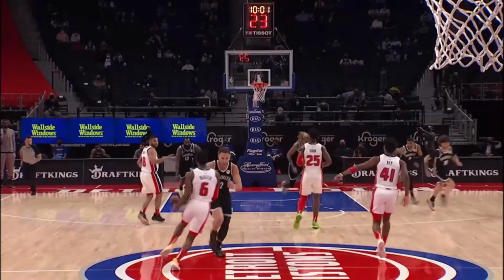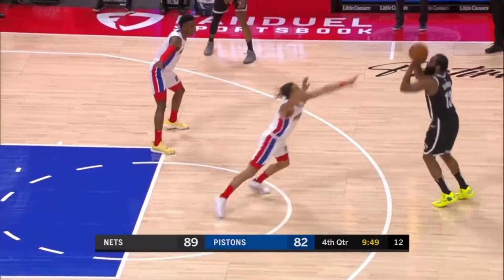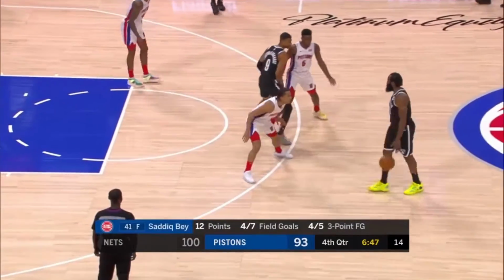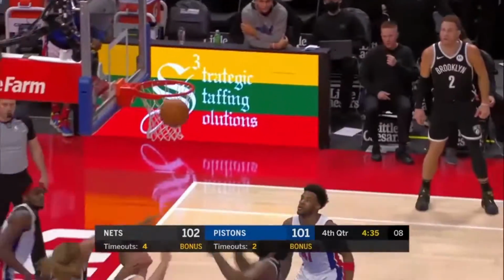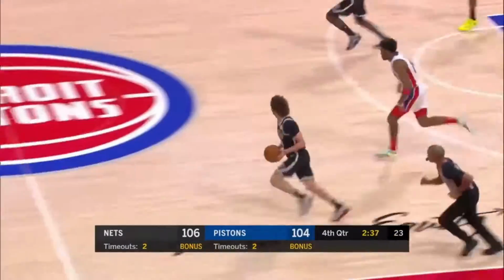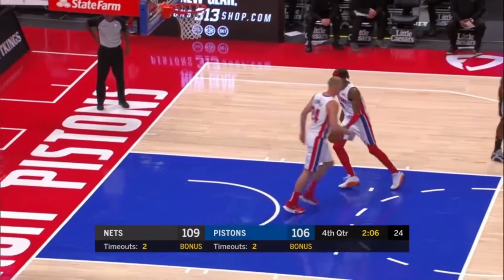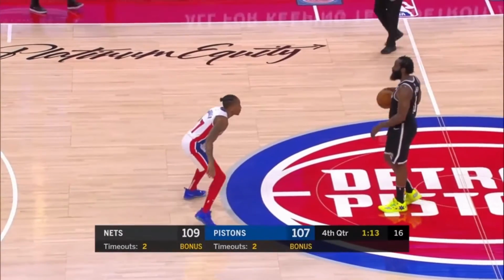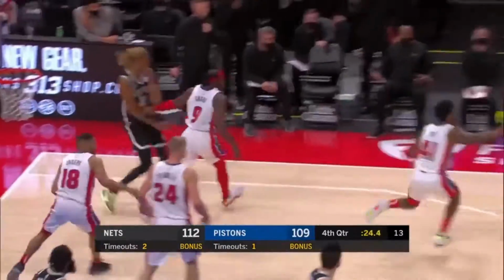James Harden goes crazy 44pt against Pistons| 4th Quarter Highlights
James Harden goes for 44pt against Pistons| 4th Quarter Highlights